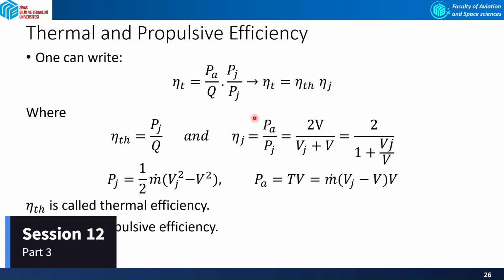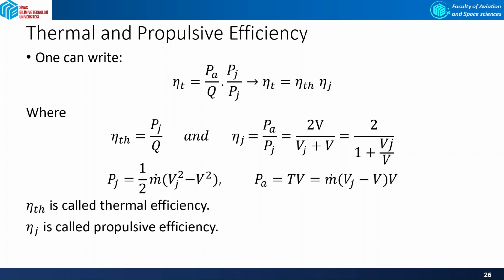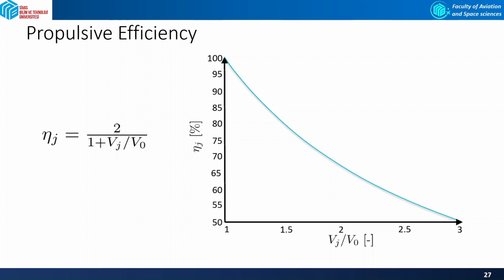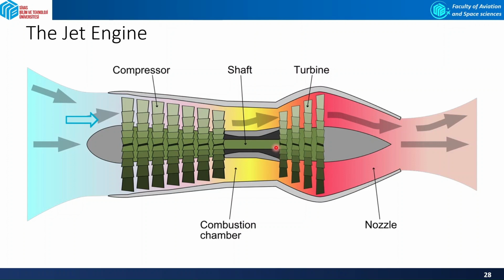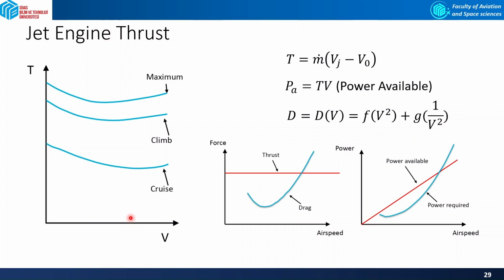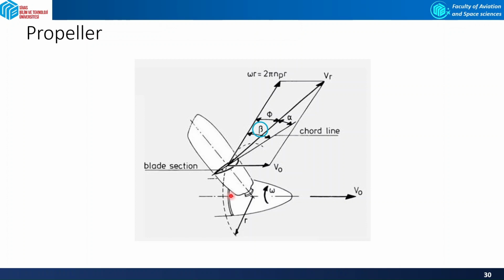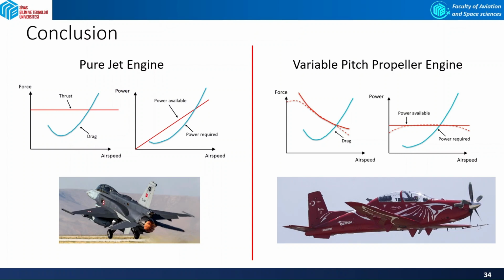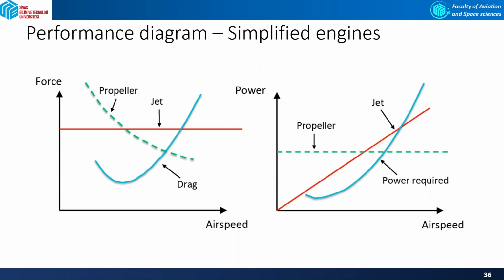AEE_104_S12_Part03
PRINCIPLES OF AERONAUTICAL ENGINEERING
AEE104
Sivas Bilim ve Teknoloji Üniversitesi
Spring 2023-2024